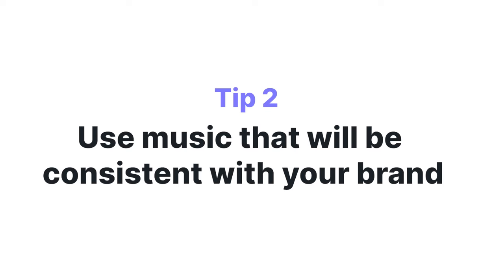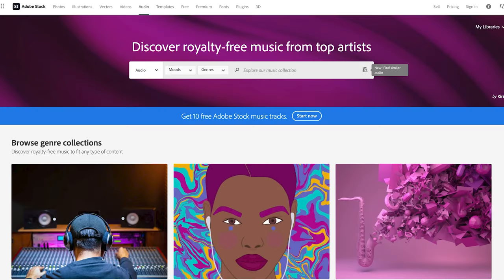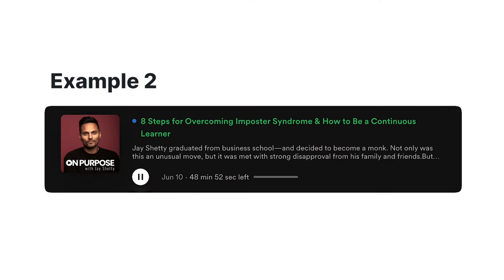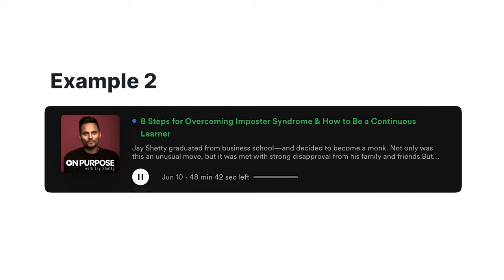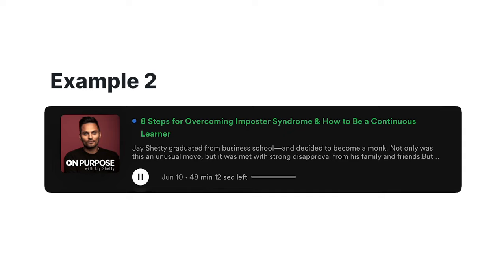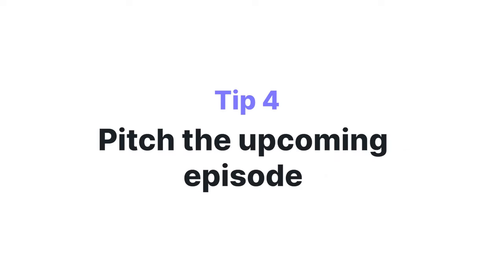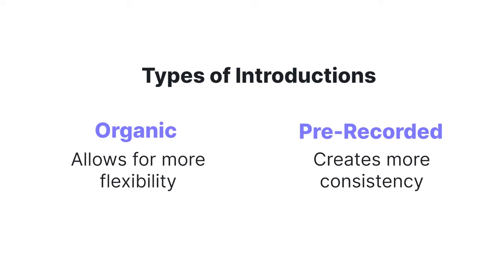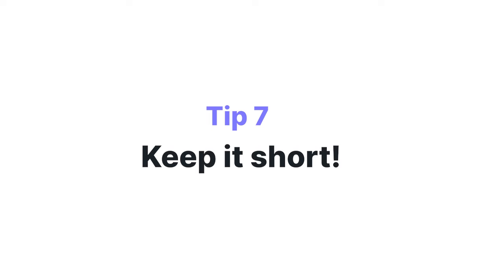Podcast Intro Examples (Incl. Tips to Create One)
If you're wondering how to create a podcast introduction, then you've come to the right place. In this video, you will hear 3 successful podcast introductions, and take away 7 actionable tips that you can implement to hook your listeners.

0:00 - Introduction
0:18 - Hit Publish Introduction
1:39 - On Purpose with Jay Shetty
3:17 - Indie Hackers Podcast
4:35 - Video Recap